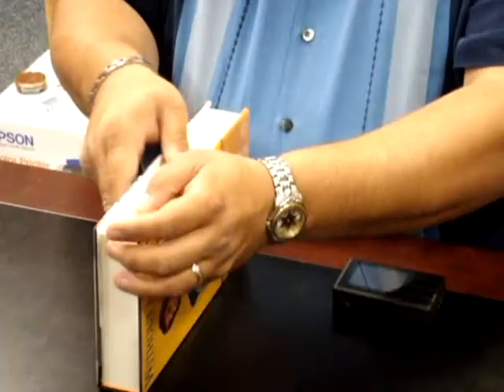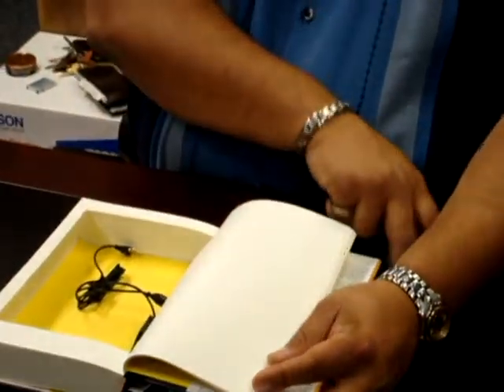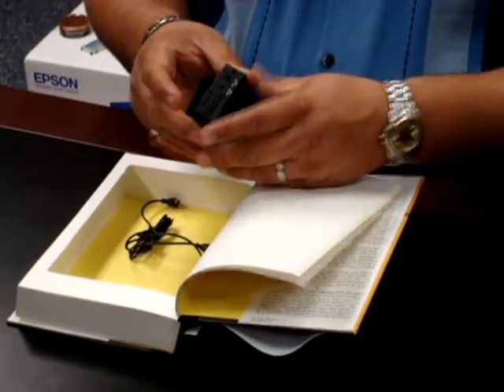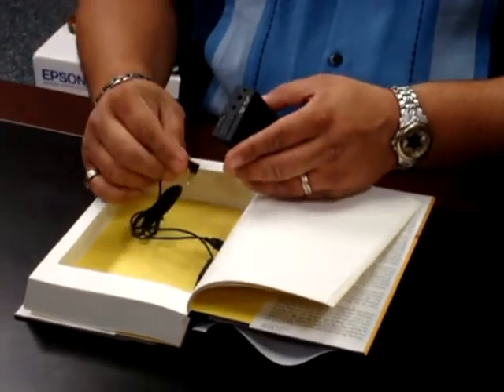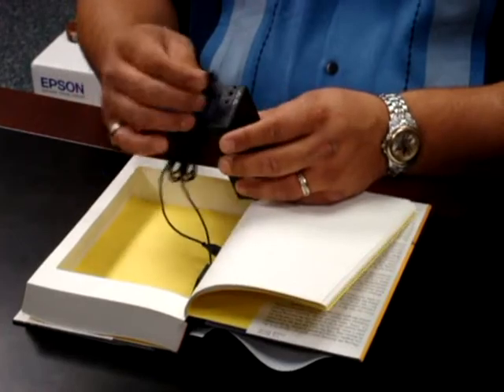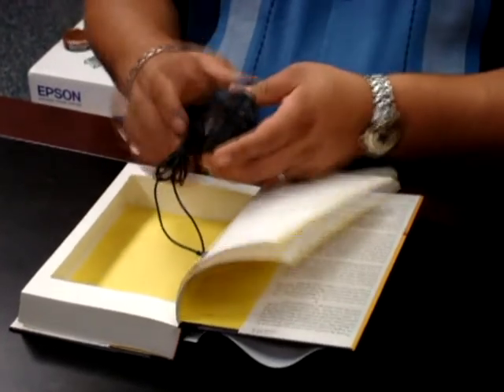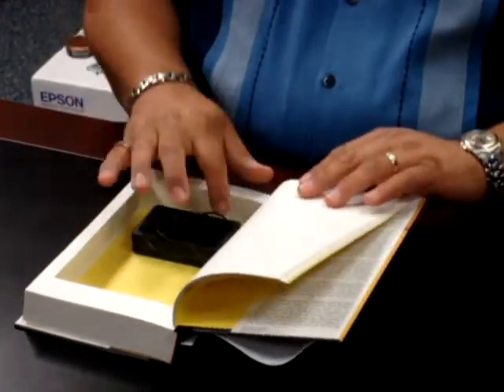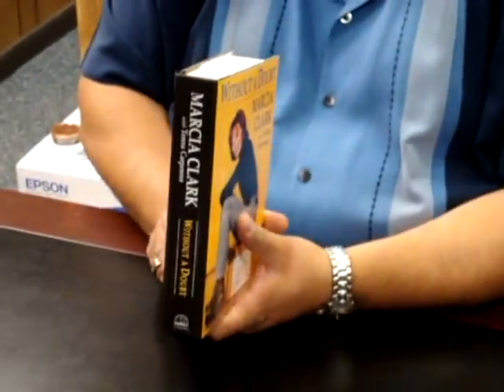COVERT VIDEO BOOK CAMERA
We call it BookIt because you will book the video you need every time and be in a position to have one covert video system that can be used for both bodywear walk around applications or stationary covert surveillance operations. BookIt CamTek gives you the ability to have a completely self contained covert video camera system you can walk around with in a book. You can just carry the book and shoot covert video or set down and appear to be reading a book and covertly video record everything in front of you! You can use the BookIt CamTek as a stationary covert video recording system by simply setting the book where you want to record video and turn on the motion activation feature. When people come into the room, Bookit CamTek will then automatically start recording. On all covert video applications, you have law enforcement frame watermarks as well as time and date stamping.

SpyTek Imports And Spy Exchange And Security Center